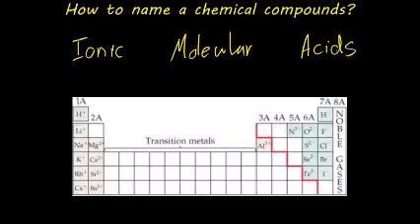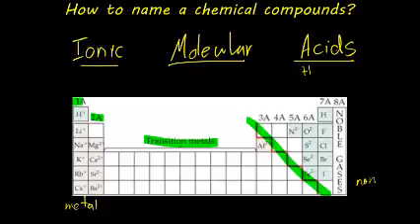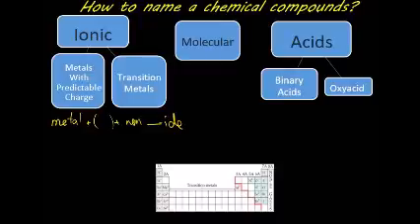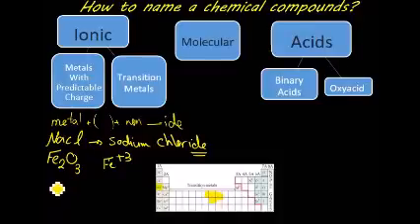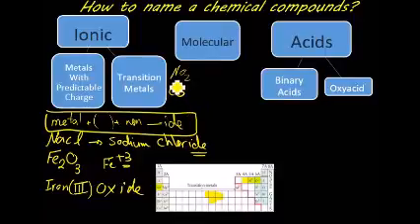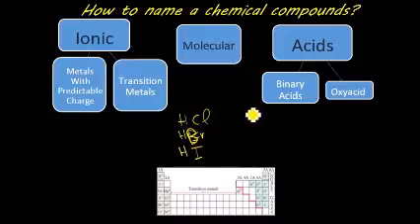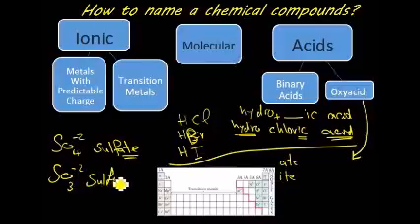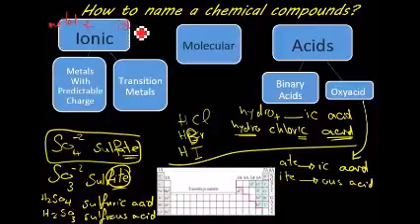HOW TO NAME CHEMICAL COMPOUNDS ?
Naming chemical compounds.
ionic, molecular, and acids.